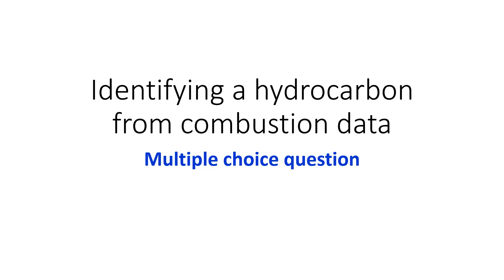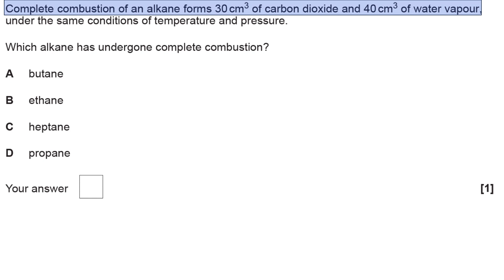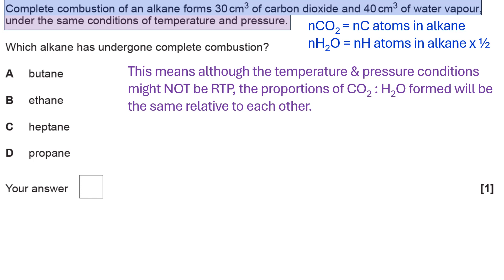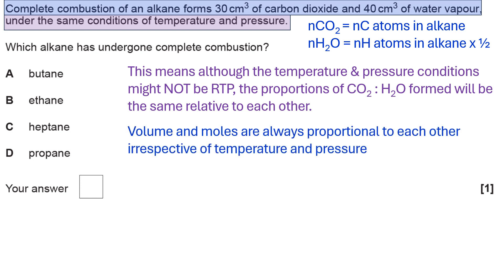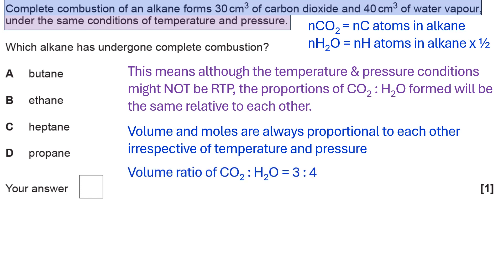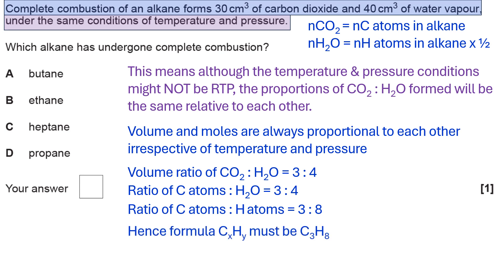Identifying a hydrocarbon from combustion data MCQ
A quick look at a short-cut method to work out the formula of a hydrocarbon from volumes of carbon dioxide and water vapour produced from complete combustion.